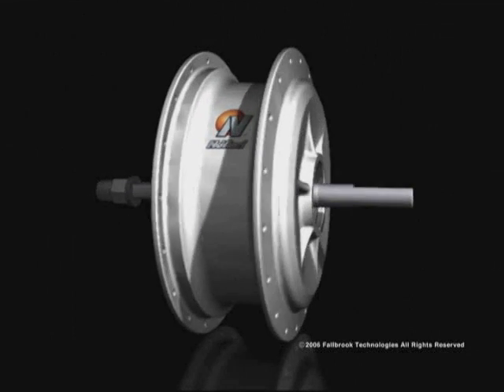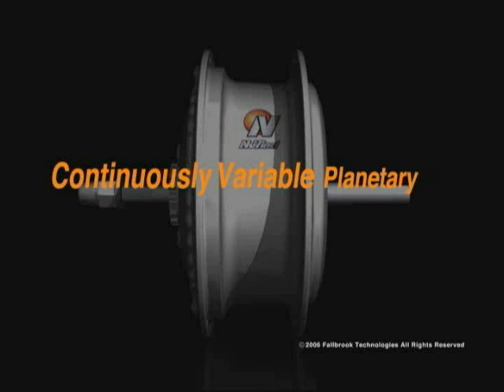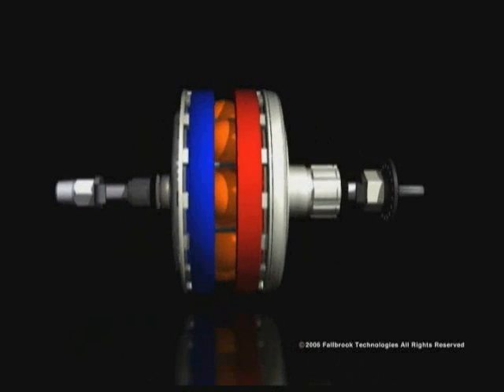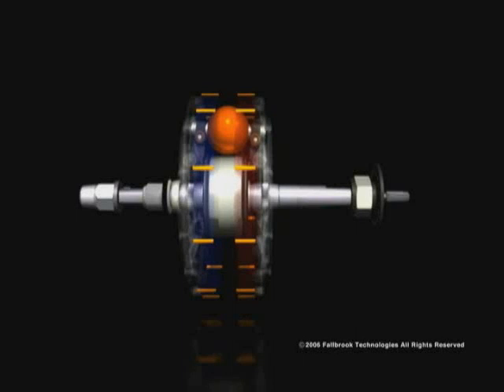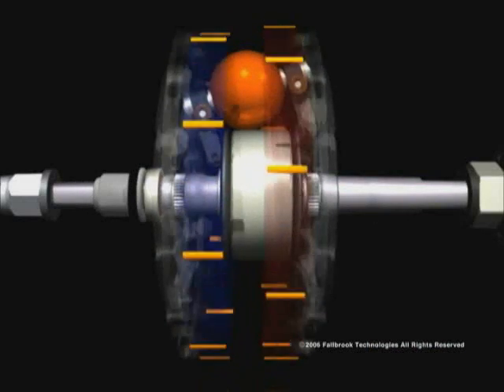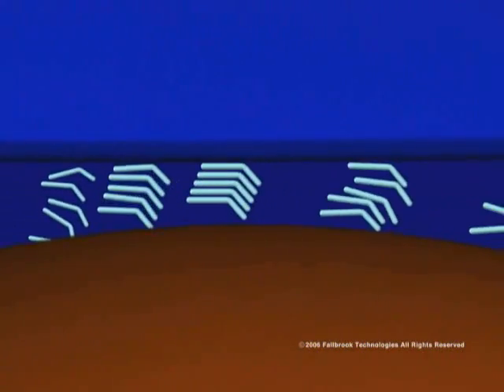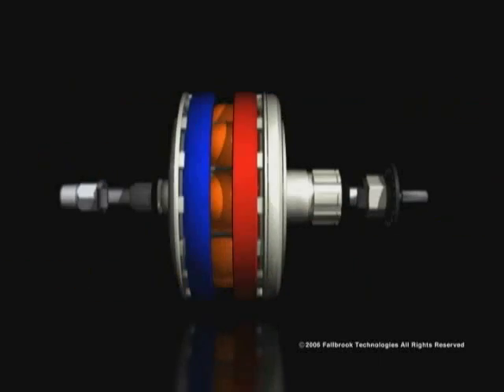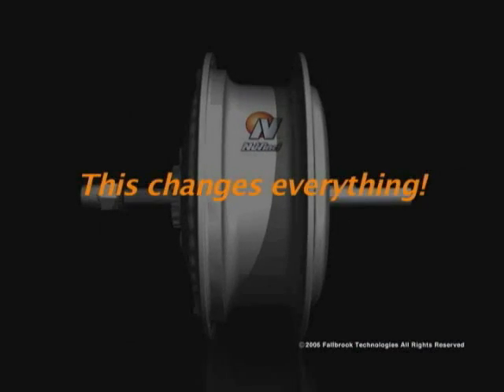NuVinci Technology Demonstration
Get an inside look at how the NuVinci CVP works in this video demonstration of an in-hub bicycle transmission.  Viewing time is approximately three minutes